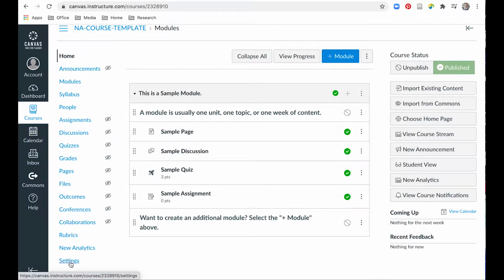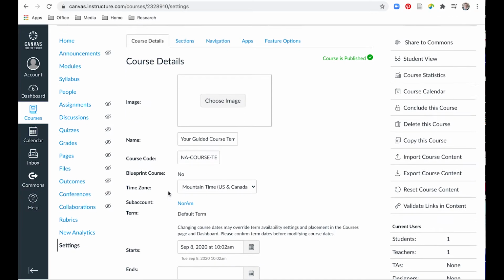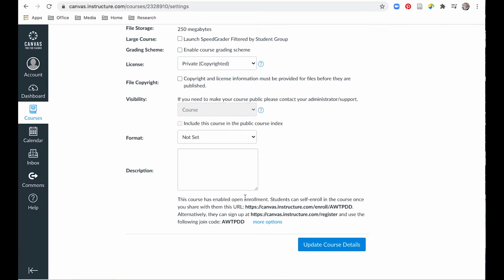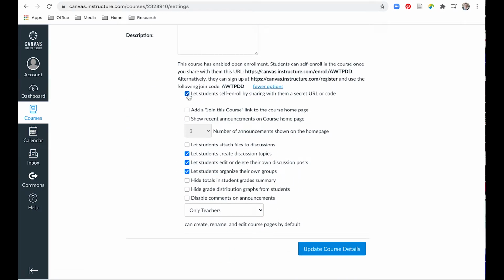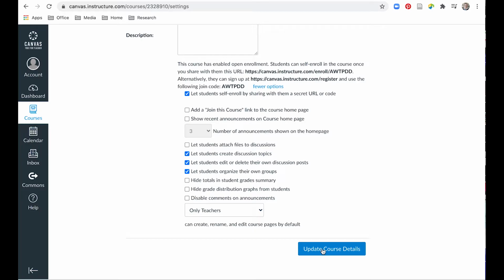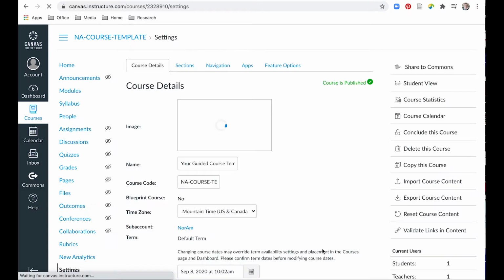How to Share your Canvas Course via Link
This video will teach you how to set up a course link to allow people to self-enroll in your course by following the link you provided.